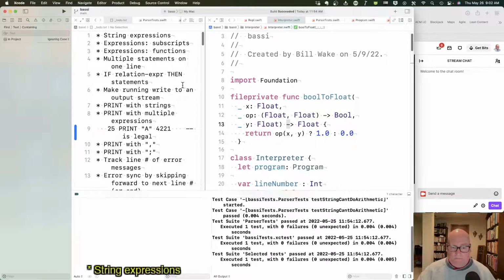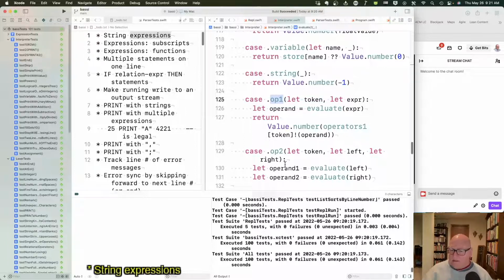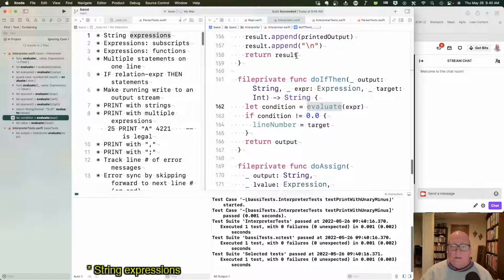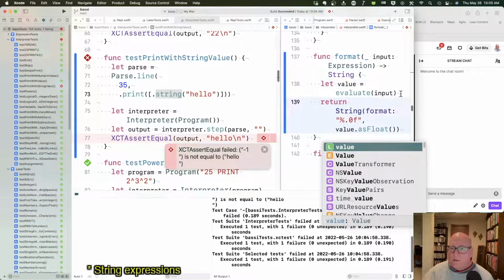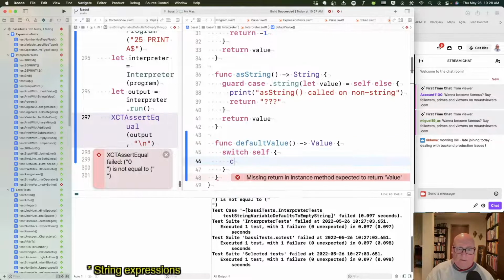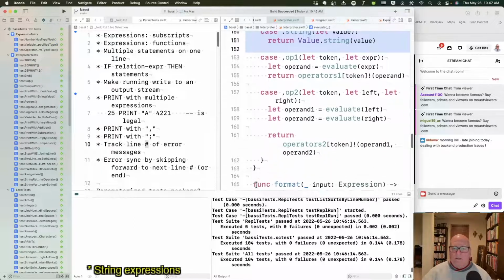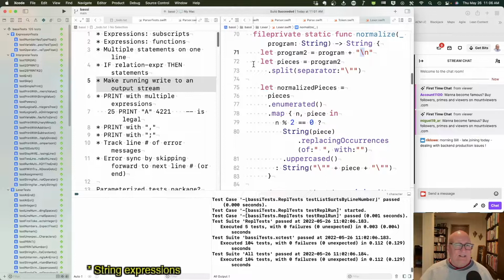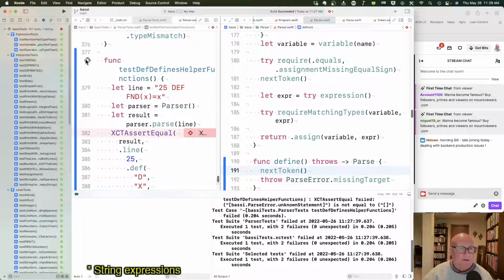BI-22-13: Values - BASIC Interpreter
We introduced a Value type that defines the two types of values in BASIC - number and string. Now expressions can mix the types as appropriate. With that in place, we implemented printing strings and comparing them  with relational operators. We spiked a Visitor implementation, but decided it wouldn't help. At the end of the session, we started to implement the DEF statement.